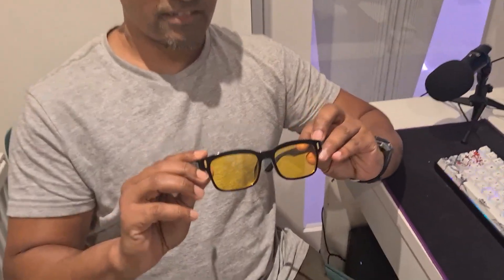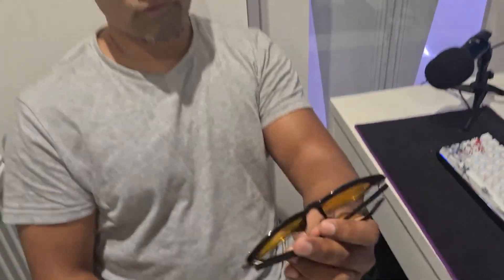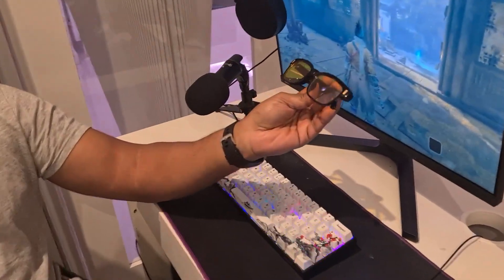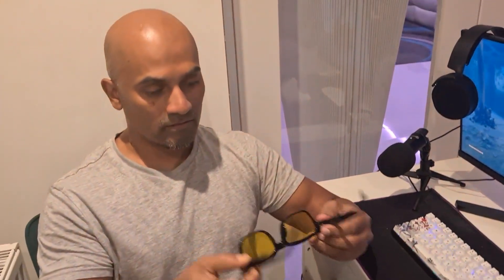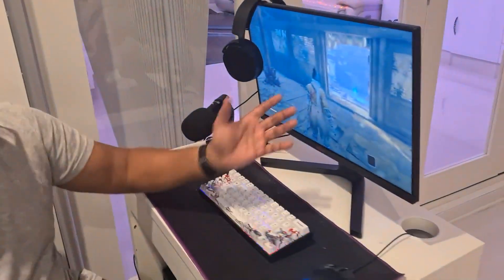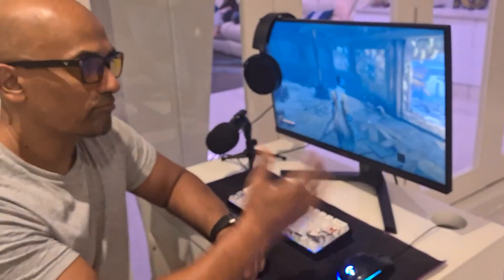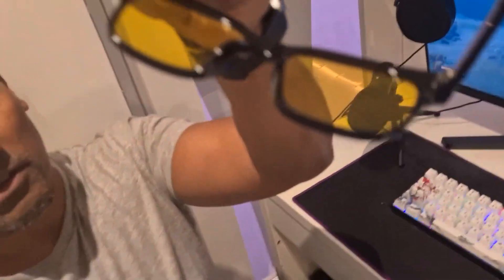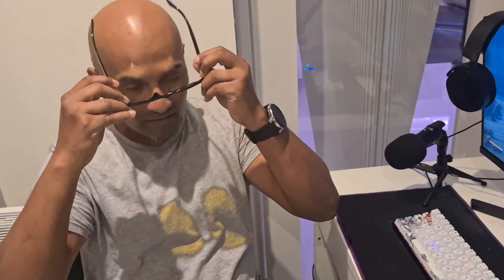Blue Light Retro Blocking Glasses - My Honest Review